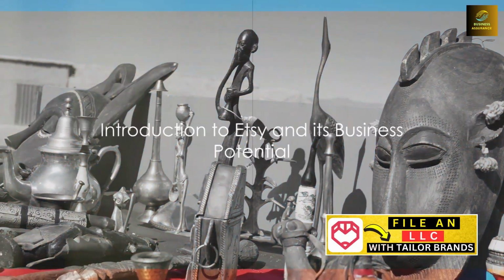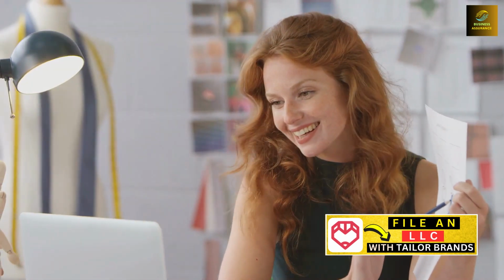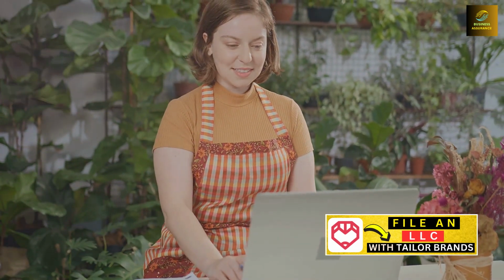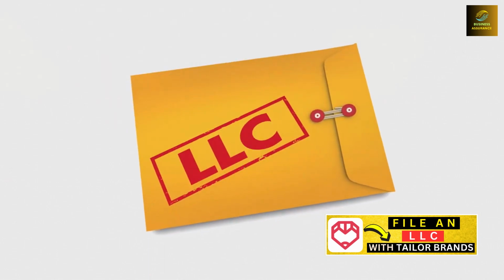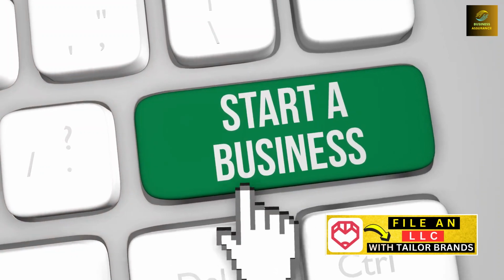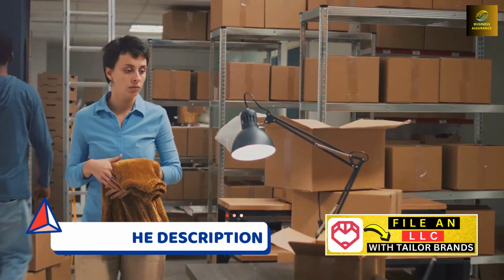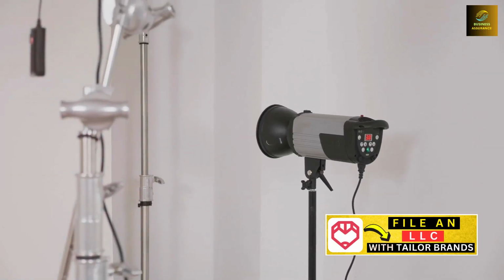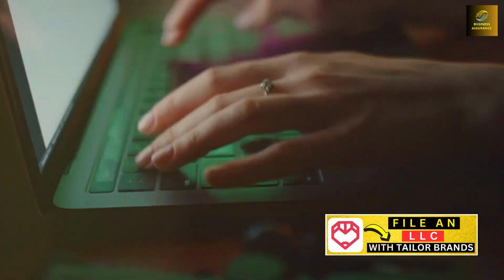LLC for Etsy Business in 2025 | How to Start an Etsy Print on Demand Shop/ Dropshipping/ Digital Art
In this step-by-step guide, we'll walk you through the process of Starting an LLC for Etsy Business in the United States in 2025.

In this video, we will provide you with a comprehensive guide on how to start an Etsy business in the USA in 2025. From setting up your shop to optimizing your listings, we will cover everything you need to know to get your Etsy business up and running successfully.

We will also delve into the process of forming an LLC using Tailor Brands and discuss the benefits of this business structure for your Etsy shop. Whether you're a beginner looking to start your online business or an experienced seller wanting to take your Etsy shop to the next level, this video is perfect for you!

Don't miss out on this valuable information - watch the full video, like, and share it with your friends who are also looking to dive into the world of Etsy business in 2025.

OUTLINE:
00:00:00
Introduction to Etsy and its Business Potential
00:00:59
Setting Up Your Etsy Account
00:02:56
Forming Your LLC
00:04:55
Obtaining Your EIN
00:06:43
Listing Your Products on Etsy
00:08:23